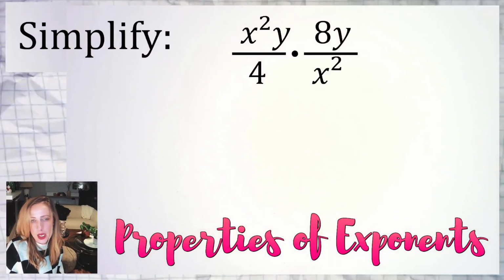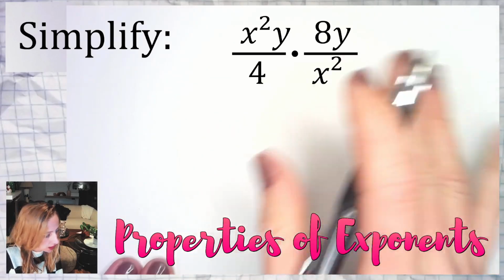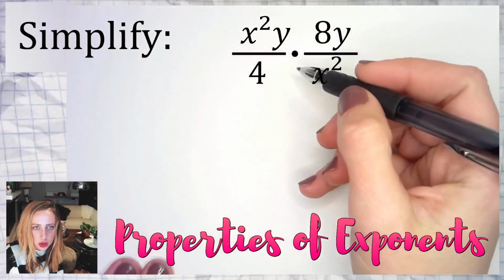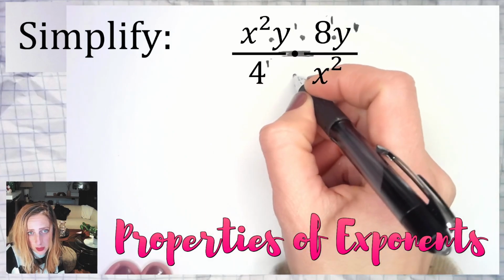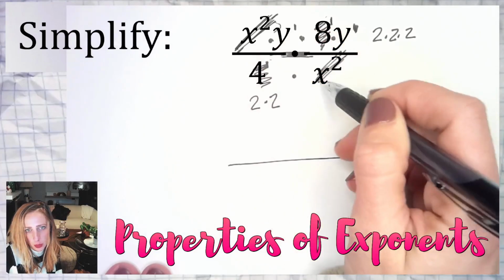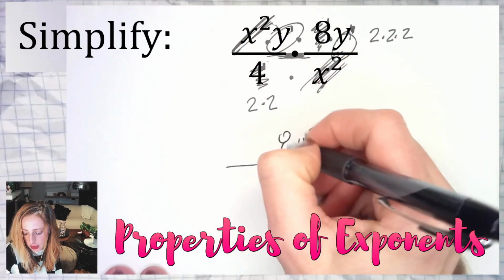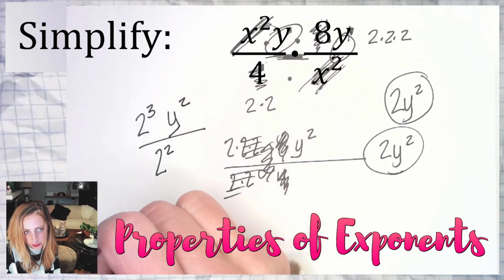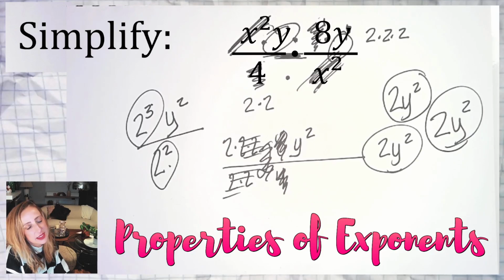Simplify: (𝑥²𝑦)/(4) • (8𝑦)/(𝑥²)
Examples applying the